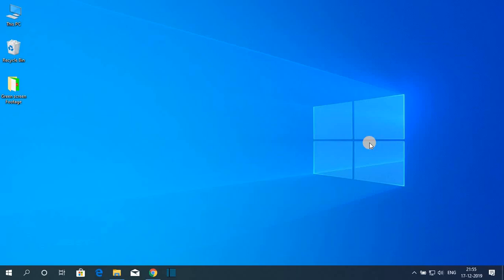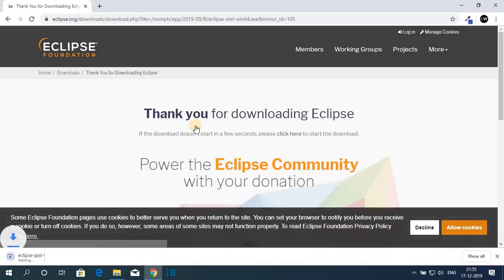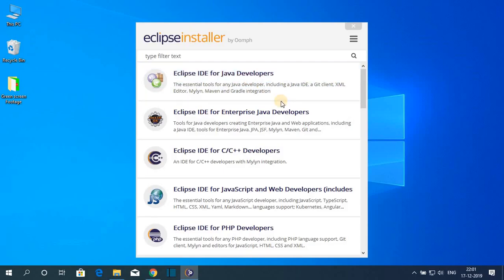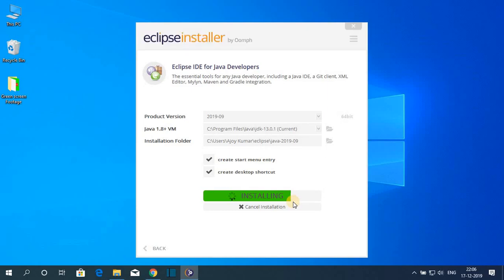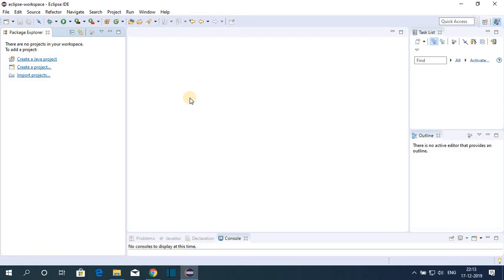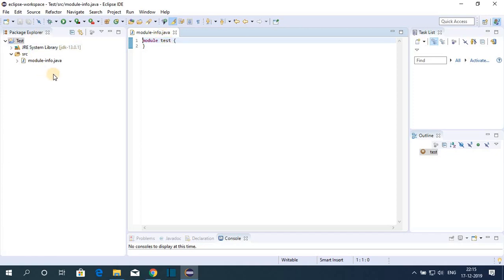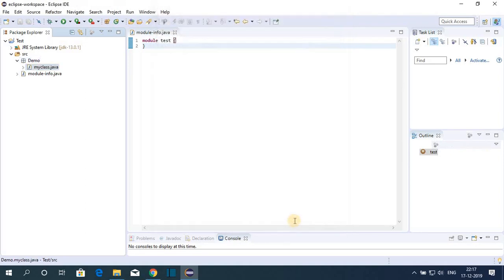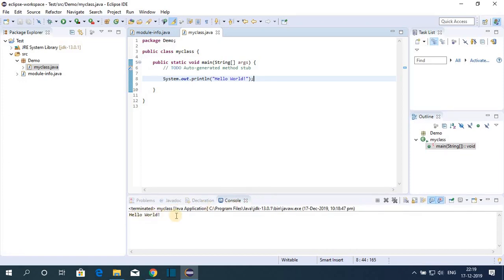How to Install Eclipse IDE 2019-09 on Windows 10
In this video, we will learn How to Download and Install Eclipse IDE 2019-09 on Windows 10. Eclipse IDE is a famous IDE among Java developers. Now the company recently released the newest version of Eclipse IDE which is Eclipse IDE 2019-09.

Note:- Before installing Eclipse IDE you have to install Java JDK on Windows 10. Here you can watch the video: